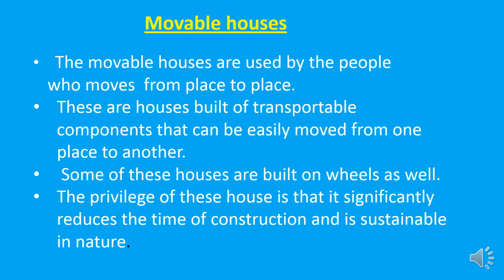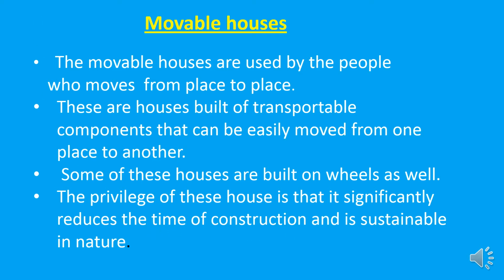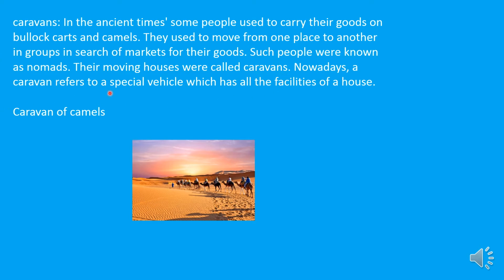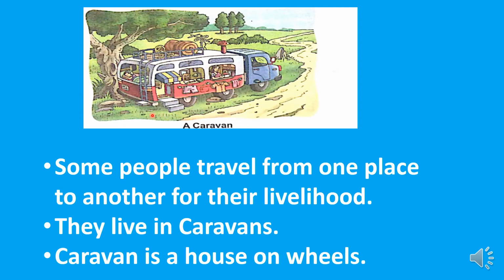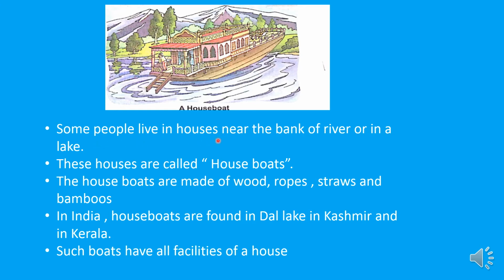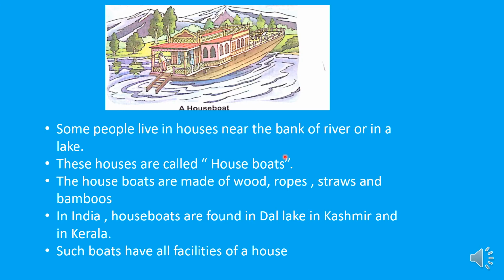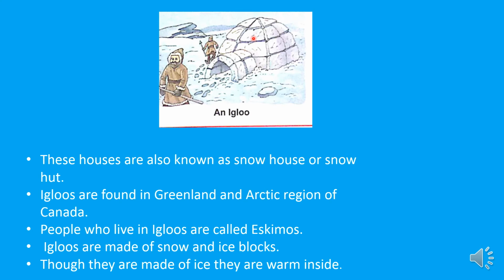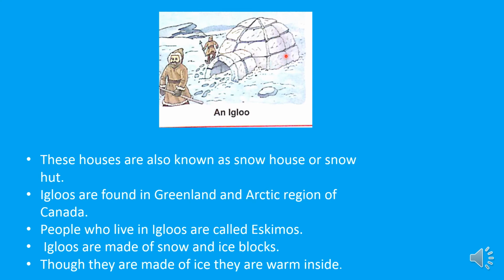CLASS 02 E.V.S. LESSON 5 PART 3 BY K. TARANGINI MAM